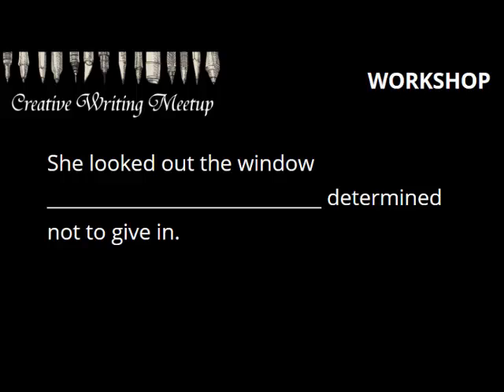Character Building Paint a Picture with Words Creative Writing Meetup in AltspaceVR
Creative Writing Meetup in AltspaceVR's writing workshop covers how to paint a picture with words as part of building and developing the "picture" of your character through description.

Join the Creative Writing Meetup in AltspaceVR at altvr.com for our weekly meetups where we write in the real world and share in VR.